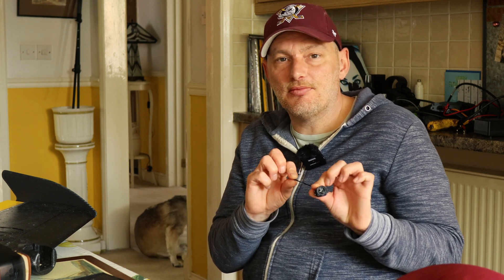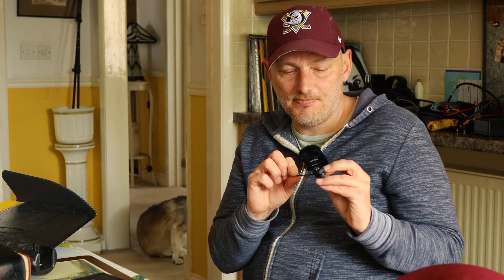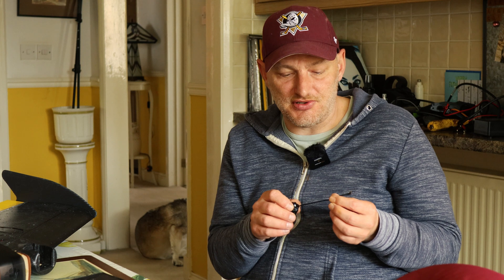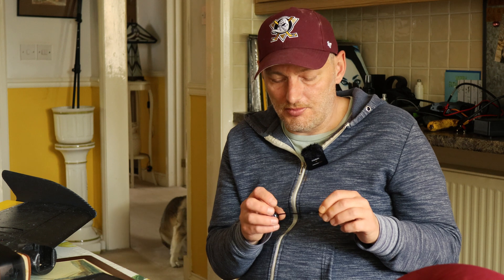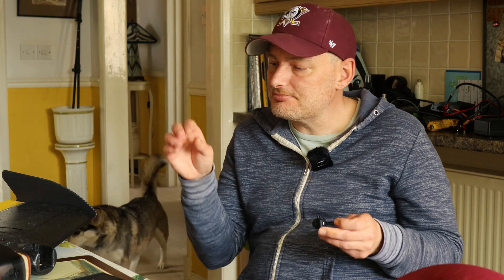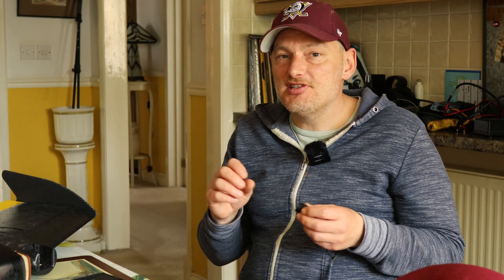DJI 03 AIR UNIT. CALLIBRATION OF THE CAMERA..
I have just changed out my broken camera from the 03 air unit. this is how you solve the error message.